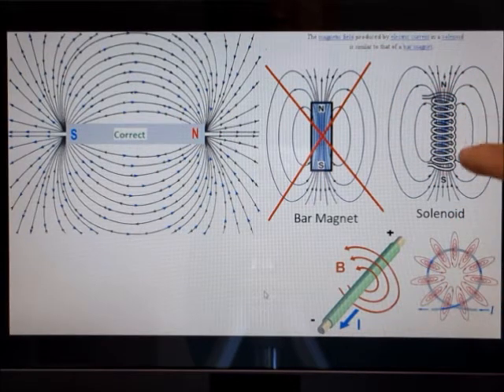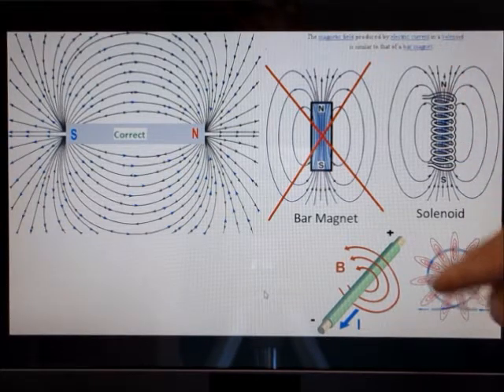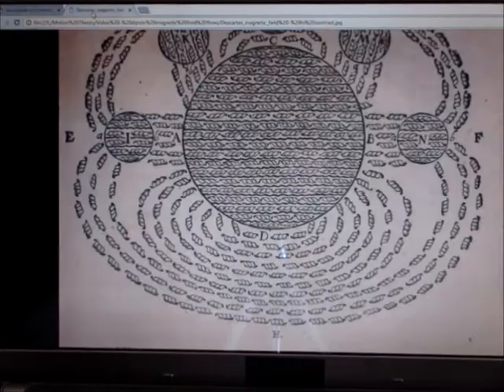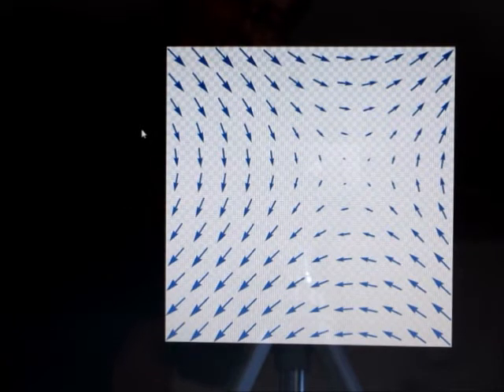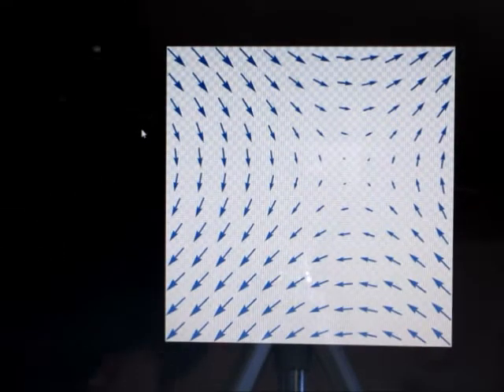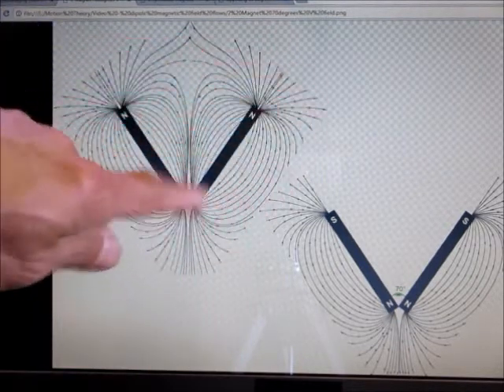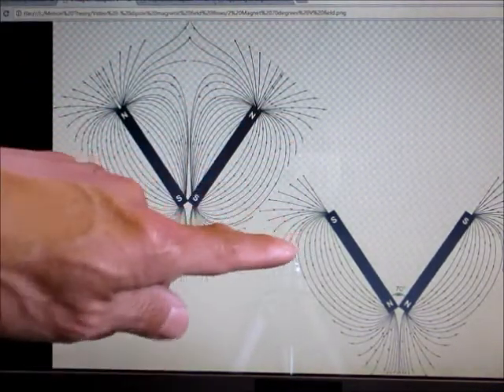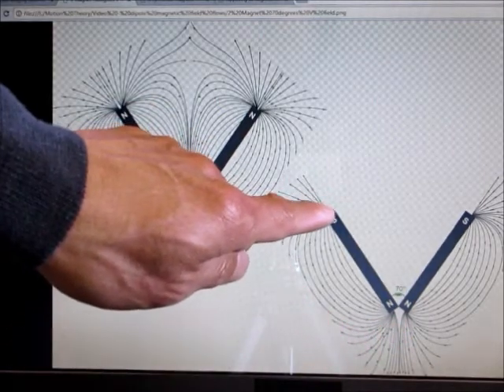Magnetic Symmetry - Right and Left Handed Vector Fields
Non-electromagnetic model should correctly consists of Right and Left Handed/twisted fields. RH field flows from North to South pole. LH field flows from South to North pole.

Sun Corona magnetic flux RH & LH twisted field with current flow triggered plasma discharge

Consider in context of this video *** With only RH field, magnet would lose its energy quickly and accelerate in certain direction due to asymmetrical field momentum ***

Current (incomplete) Physics Magnetic field lines (vectors) - flows from N to S in this image

To be publish: Motion Theory
Energy structure (matter) persistent field state. Field structures correspond to motion of object - 2nd level fundamental force. N-objects Interaction.

Configurations of motion(fundamental force) equivalent to Strong, Electroweak and Gravity Forces.